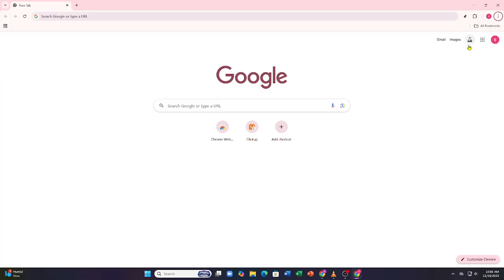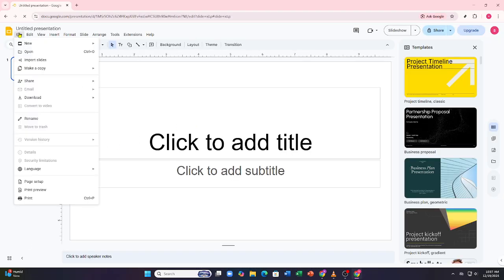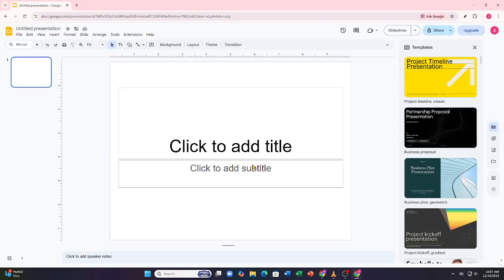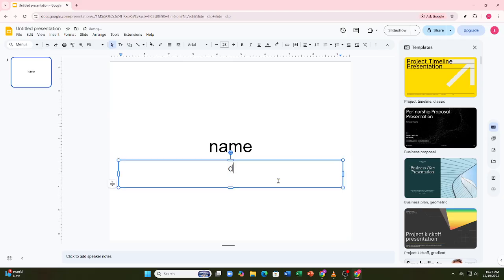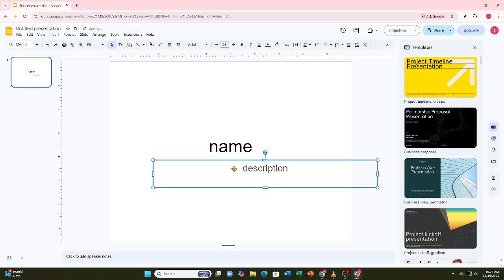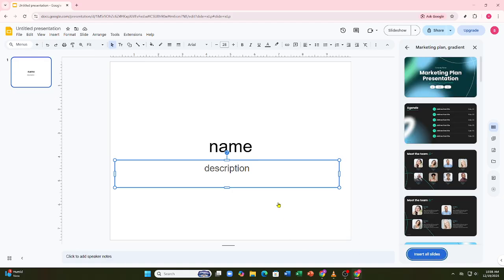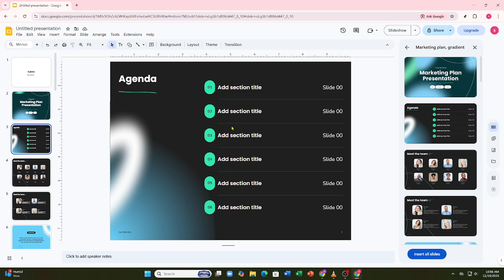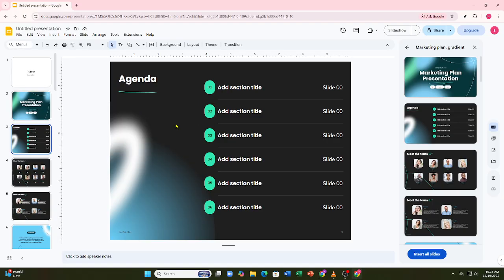How to Create Resume Using Google Slides Full Guide 2026 Step by Step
Learn how to create a professional resume using Google Slides with this full step-by-step guide for 2026. This tutorial covers designing clean and modern slides, adding personal information, skills, work experience, and customizing layouts to make your resume stand out. Perfect for students, job seekers, and freelancers, this guide will help you craft an impressive resume that grabs attention. Follow along and create your Google Slides resume today!